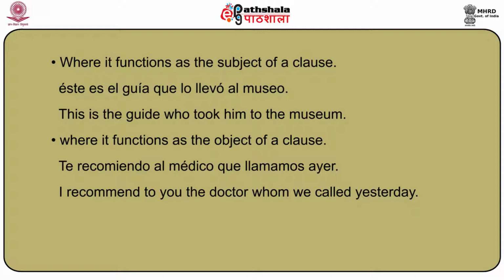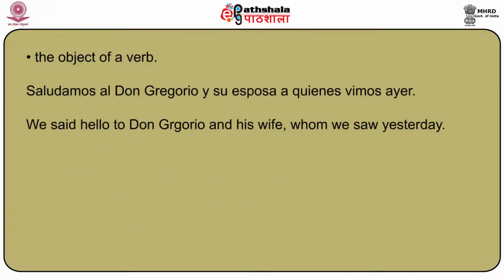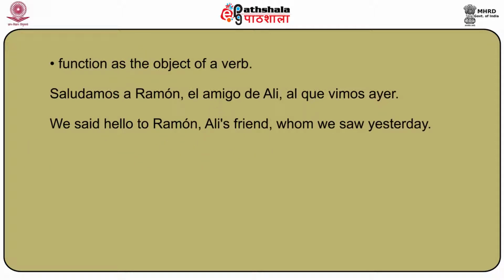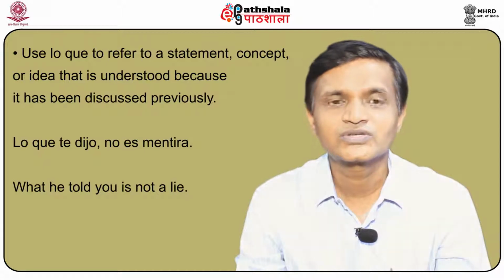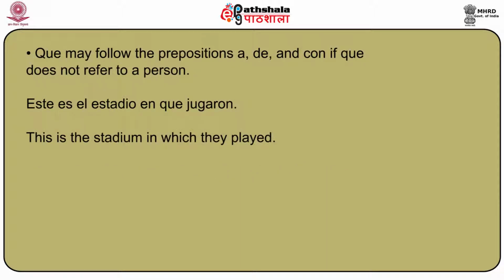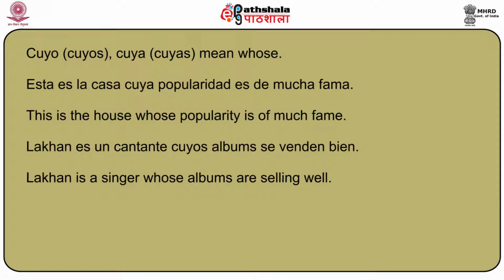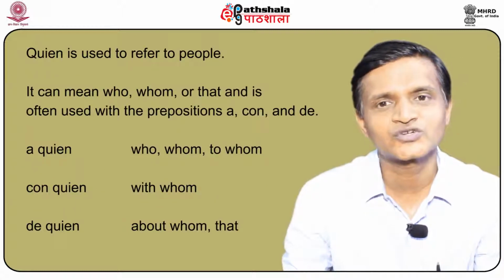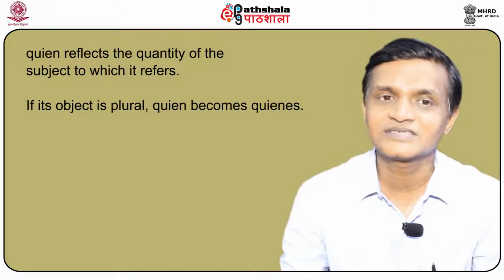Relative pronouns (SPA)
Subject: Spanish
Paper: Intermediate Grammar
Module: Relative pronouns (SPA)
Content writer: Dr. Rajiv Saxena